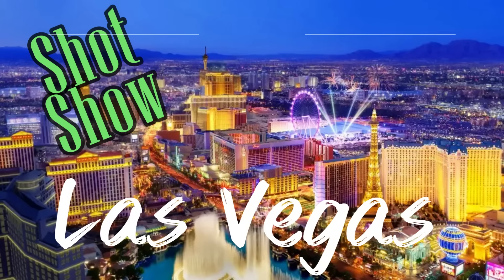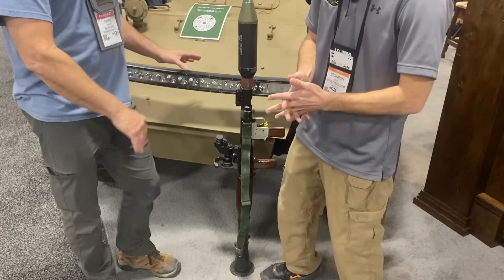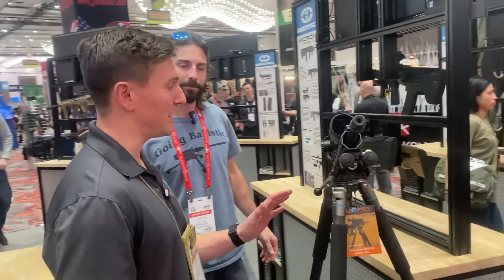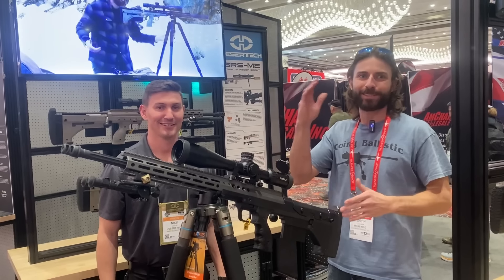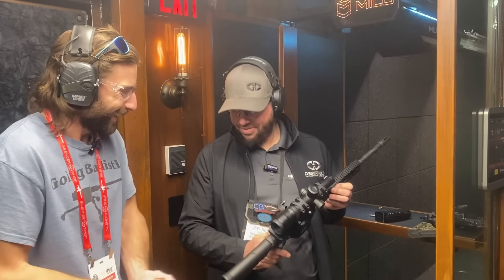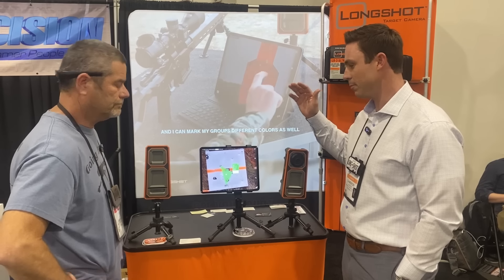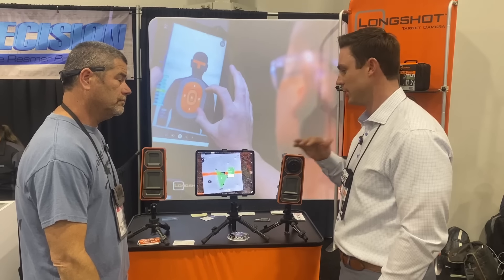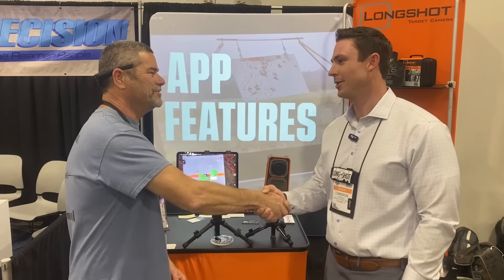Shot Show 2023 Part 1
Need some amazing Ballistic Gel products? Go Here;